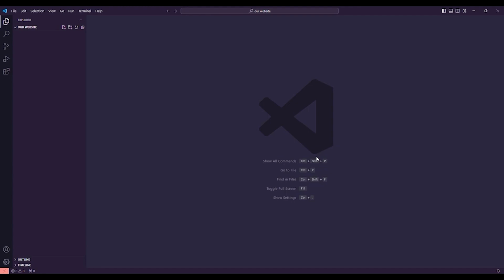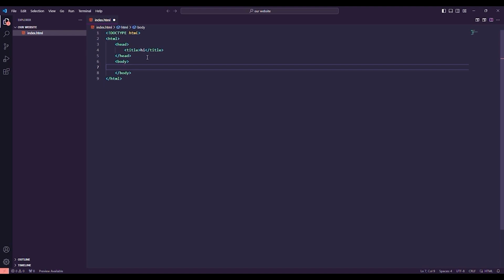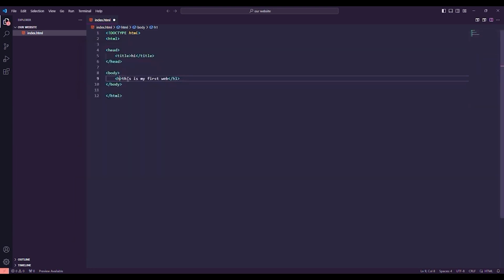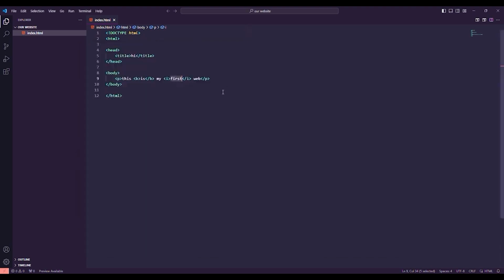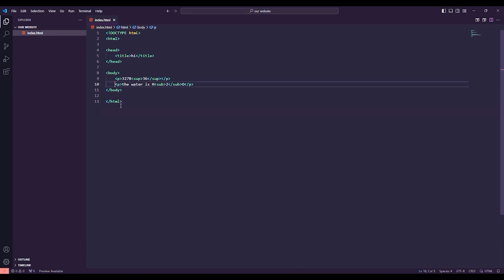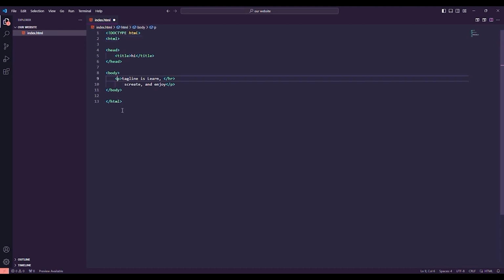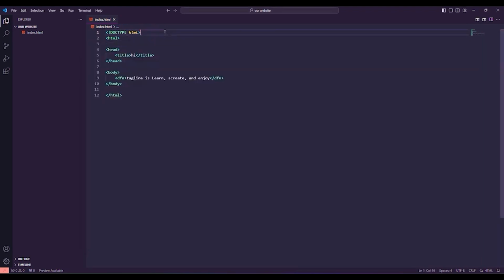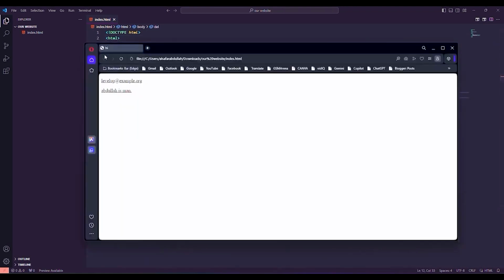HTML5 text formatting basics explained in 10 minutes - Lecture 2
HTML5 tutorial
Learn HTML5
HTML5 basics
Introduction to HTML
HTML5 episode 1
HTML5 crash course
HTML step by step
HTML coding basics
Website coding tutorial
Create a website
HTML examples
HTML tags explained
HTML meta tags
HTML learning tips
HTML doctype explained
Starting web development
Coding for beginners
HTML for kids
HTML header structure
Easy coding tutorial
HTML title tag
HTML for newbies
Getting started with HTML
HTML5 practical guide
HTML document structure
Frontend coding basics
Learn HTML in 10 minutes
HTML5 quick start
HTML5 course online
Simple web development
HTML beginner class
HTML design basics
HTML coding explained
HTML5 web pages
Learn web coding fast
Website building for beginners
HTML learning session
Introduction to web coding
HTML beginner guide
HTML basic tips
Coding a web page
Simple website building
HTML practice examples
HTML learning projects
HTML page setup
HTML header tips
HTML opening tags
HTML closing tags

Learn to create websites

HTML beginner crash course

HTML lessons for newbies

Coding basics for web

HTML meta information

Learn tags in HTML

HTML formatting tips

HTML file structure

Coding 101

First steps in web design

HTML elements guide

Master HTML tags

HTML5 simple examples

HTML5 features explained

Web design foundation

Basics of web coding

HTML5 elements overview

Starting HTML5

HTML head and body tags

Website building tips

HTML content creation
HTML united state
HTML American
HTML English united state
HTML coding practices

Learn front-end basics

Beginner's guide to HTML5

HTML page structure basics

Essential HTML guide

Basic website coding

Learn web coding easily

Coding clean HTML

HTML5 lessons online

Introduction to website coding

Easy HTML projects

HTML learning for beginners

Simple HTML coding tutorial

HTML coding step by step

Website development guide

HTML tutorial easy

HTML learning session 1

Coding your first website

Beginner's web coding tips

HTML crash course beginner

Writing HTML for web pages

Learn HTML tags

Easy web development tips

HTML basic tutorial 2024

Introduction to front-end

Coding front-end basics

HTML file format explained

Create web pages in HTML

Simple HTML elements

HTML text tags

Beginner web design class

Learn to write HTML

HTML for websites

HTML elements 101

Quick HTML tutorial

Building a site with HTML

HTML best practices 2024

Learn tags for coding

HTML5 design overview

Website header design

Starting your first site

Basic HTML guide

HTML lesson one

Introduction to coding websites

HTML simple lessons

HTML site-building guide

HTML basic coding session

HTML5 meta information

HTML5 in 2024

Create simple sites with HTML

Web design HTML starter

Coding HTML structure

Beginner’s web tutorial

HTML web design course

Coding web pages tutorial

Learn web basics online

HTML foundation tutorial

Web development starter guide

HTML beginner tags

Writing your first HTML code

HTML page layout tips

HTML5 basics for newbies

HTML header elements

Creating HTML5 websites

Learn about HTML tags

HTML and web design

Getting started in web design

Learn simple web coding

HTML page setup tutorial

Writing HTML5 structure

HTML easy tags

HTML5 tutorial online

First steps with HTML5

Starting web coding 2024

HTML lessons for all ages

HTML easy course

Web design simple tutorial

HTML5 explained simply

HTML5 coding crash course

Beginner HTML learning tips

HTML5 web design basics

HTML structure guide

Coding a page in HTML

Learn to code websites

Create a website with HTML5

Introduction to HTML basics

HTML tags tutorial

HTML5 coding session

Learn web development fast

HTML first project

Simple website coding guide

Basics of HTML page setup

Learn coding for web design

Beginner HTML coding overview

HTML tutorial for first timers

HTML step-by-step guide

Writing clean HTML

HTML practice lessons

Starting web development 101

HTML structure tips

Writing tags in HTML5

HTML design and coding

Build a website fast

HTML simple tricks

HTML5 easy to learn

HTML tutorial first steps

HTML building basics

HTML content formatting

First HTML coding project

Web design beginner guide

HTML lesson 1 2024

Learn HTML5 structure

HTML5 project ideas

Start learning HTML now
Learn the web basics
HTML coding tricks
Beginner’s website setup
HTML quick guide
Building HTML for websites
HTML learning step-by-step
Start HTML5 coding now
Learn to design web pages